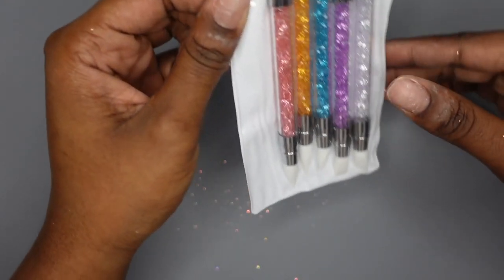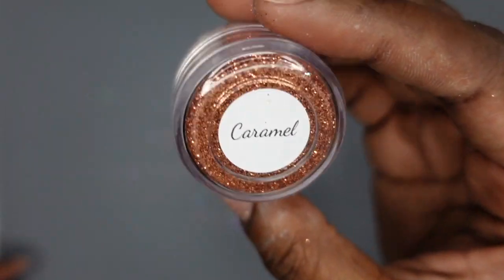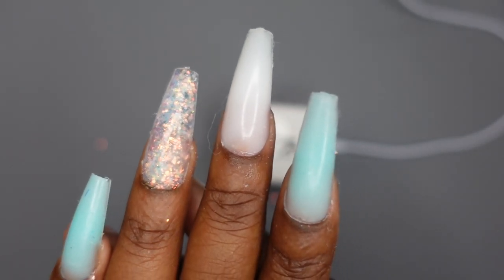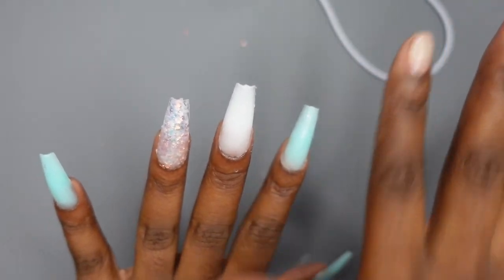Polygel & Femi Beauty Lazy Girl Method | Trying for the First Time | Unboxing New Nail Art Products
Today I'm trying the Femi Beauty Lazy Girl Method for the first time. I have loved Femi for so long and still have not tried it... until today :) Watch to see my experience and hear my thoughts on it! I will have the links to the products I use down below. Enjoy

Comment if this is a look you would do for yourself

Links:
Makartt Dehydrator and Primer
Makartt x Emily Susannah Blue Polygel- Sold Out :(
SXC White (the entire kit)
72W LED Lamp
Clear and Colorful Rhinestones
Rhinestone Shapes

Femi Beauty Lazy Girl Method First Time Trying First Impression